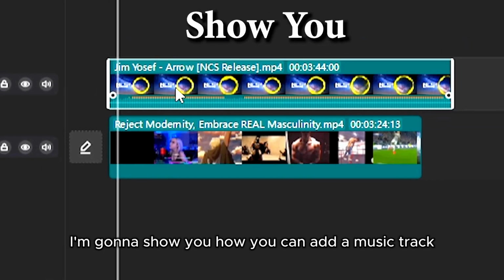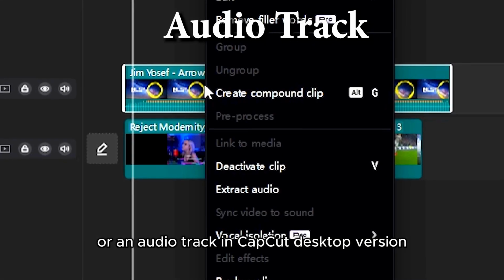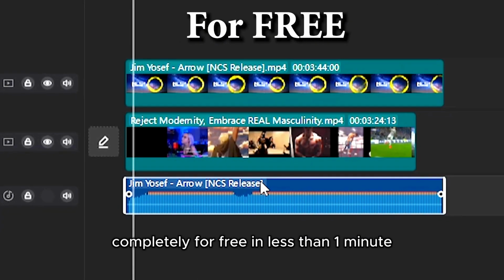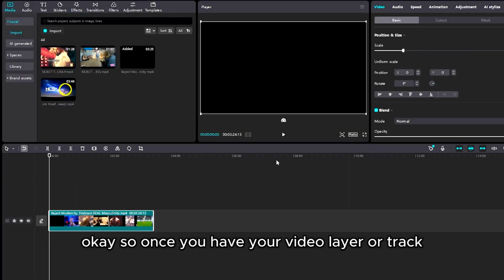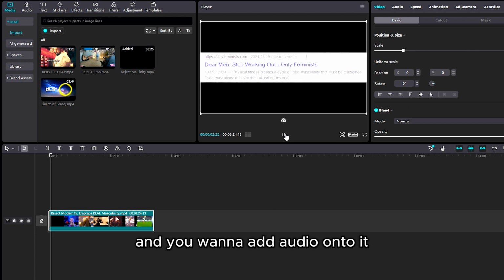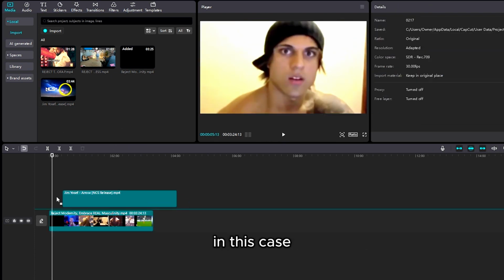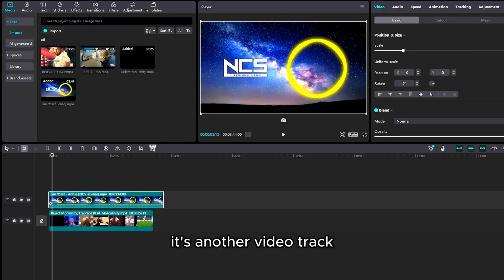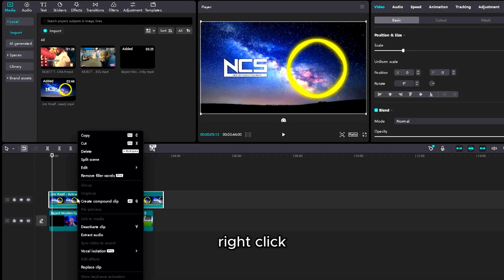CapCut - How To Add Audio Music Track Fast Tutorial (Step by Step Guide – Full Tutorial)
In todays tutorial I will show you how to add music track or adding music mp3 audio tracks in online free video editing editor software program CapCut pc for windows mac pc laptop and computer online completely for  free.